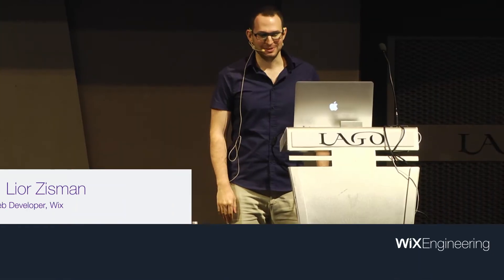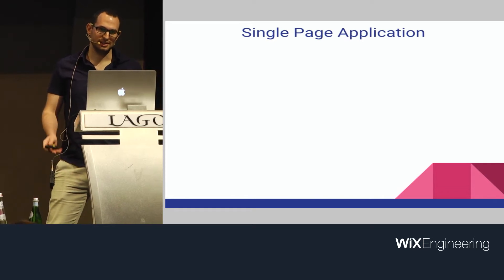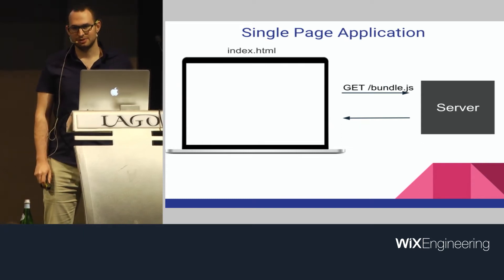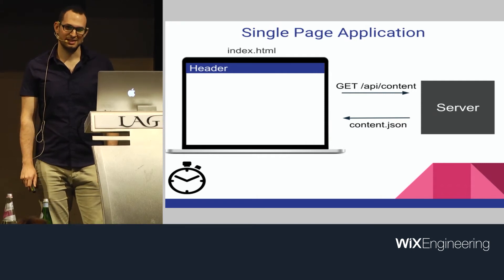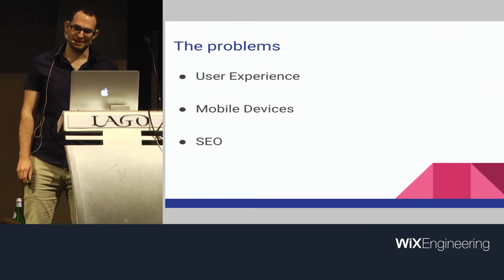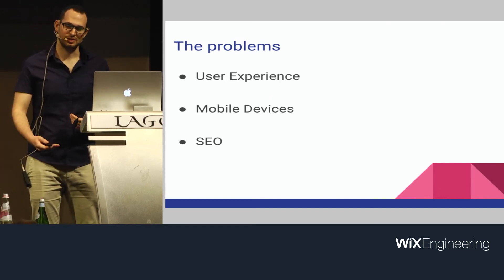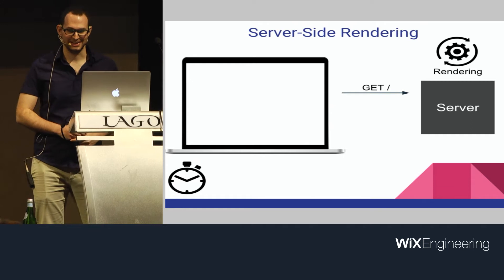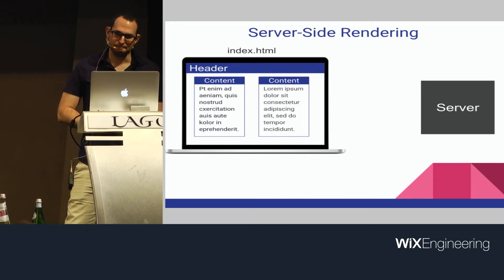How to make your application better with Server Side Rendering - Lior Zisman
Web applications face many challenges on their way to success - they need to load fast on every device, yet be consistent.
They need to be interactive and offer many features, but must be testable and predictable.
Can we fulfill those requirements in our current development methods?

In this lecture Lior approaches "Server-Side Rendering", its advantages and use cases.
Lior explains what "Server-Side Rendering" means, how to apply it in the context of Javascript ("Isomorphic Javascript") and what are the tradeoffs when using it.
A live demo is presented using React and Chrome's window API that will demonstrate the benefits and how to measure their effect.

In the world of complex apps and diverse platforms, "Server-Side Rendering" offers solutions to multiple issues we encounter today. This exciting topic brings a mindset that every developer should have, as it has an immediate effect on the way your users experience your application.